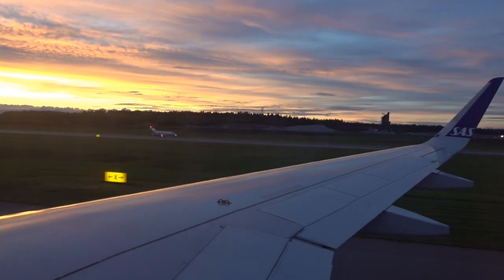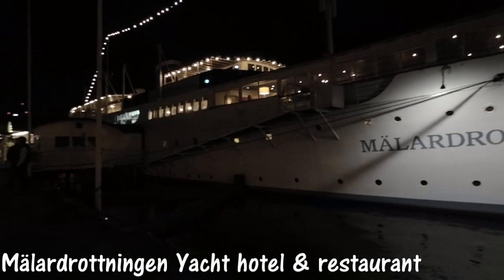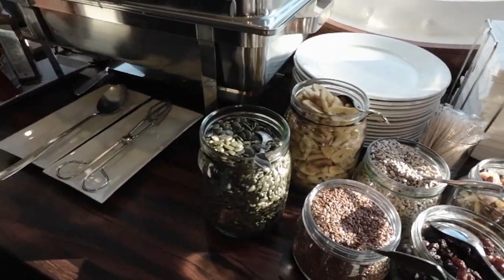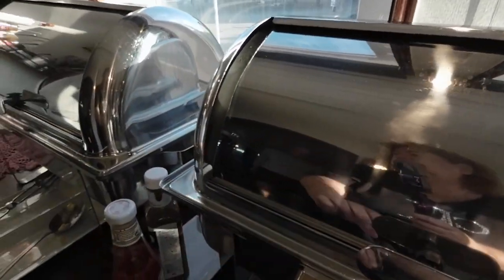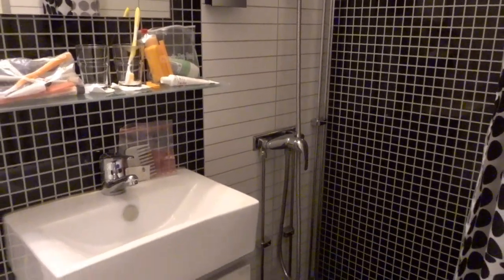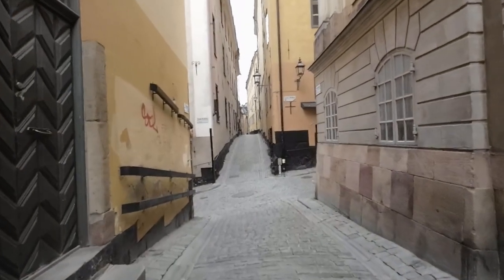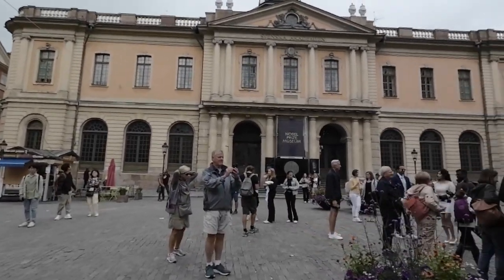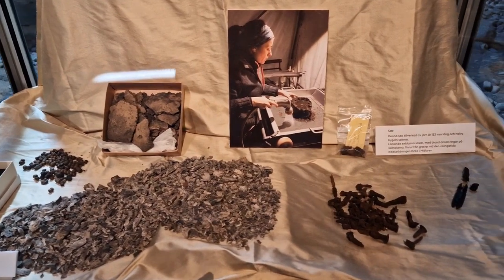Arriving in Arlanda Airport, Stockholm, Mälardrottningen Yacht hotel & Gamla Stan/old town.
48 hours in Stockholm shown in 6 different videos. in this video we arrive at Arlander airport, our hotel Mälardrottningen Yacht hotel & restaurant and go for a walk in Gamla Stan/old town.